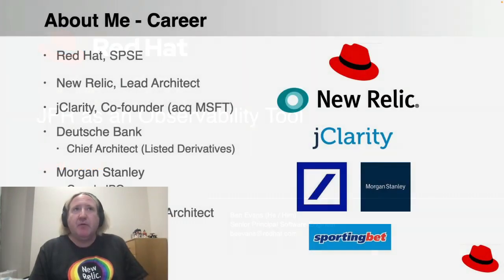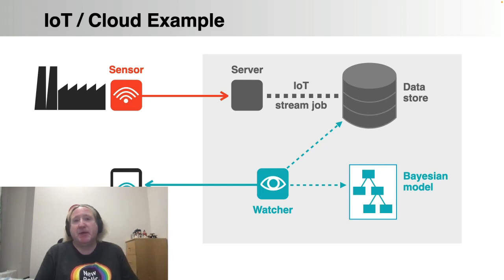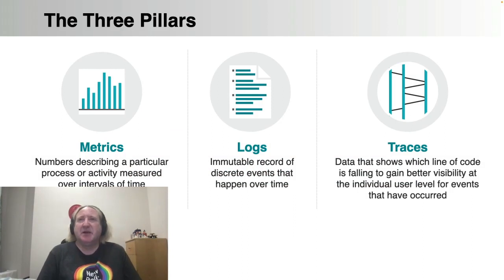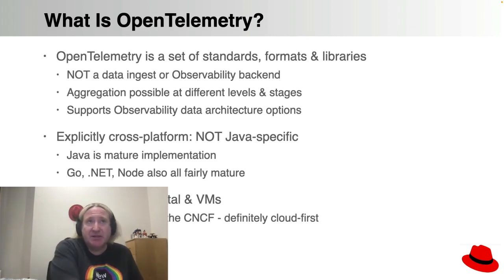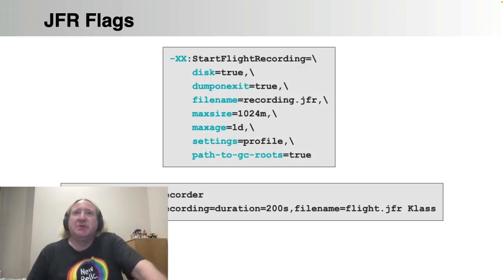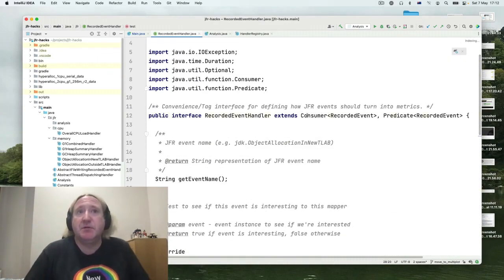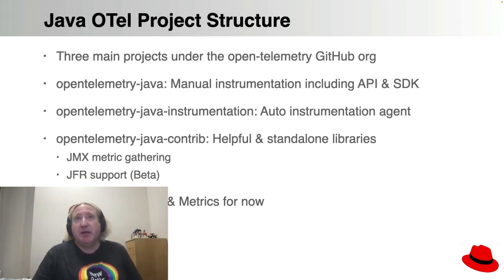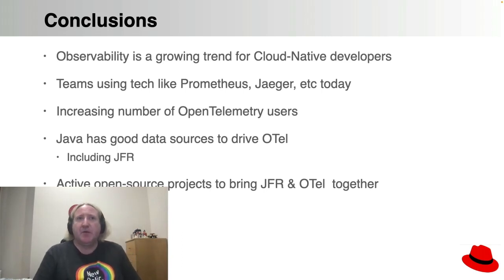Java Flight Recorder as an Observability Tool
Ben Evans explains recent developments with JFR, and discusses how tooling based on JFR fits into the growing field known as Observability and some of the ongoing F/OSS work in this space.